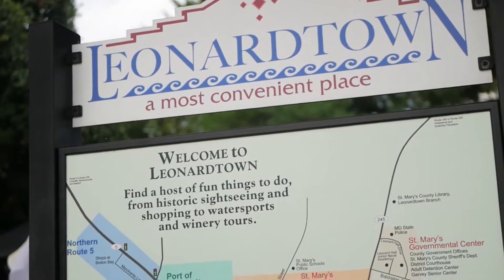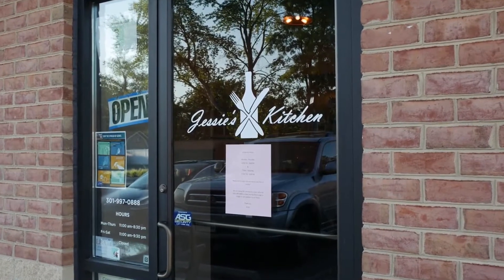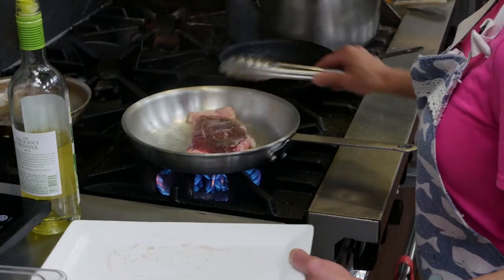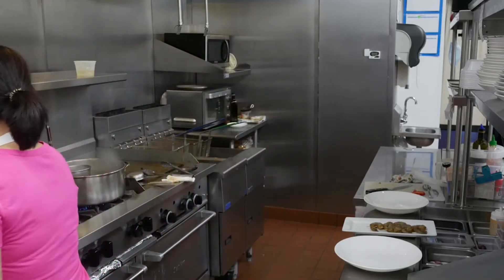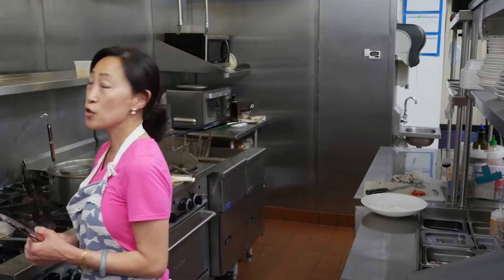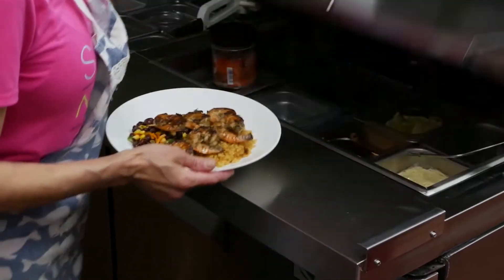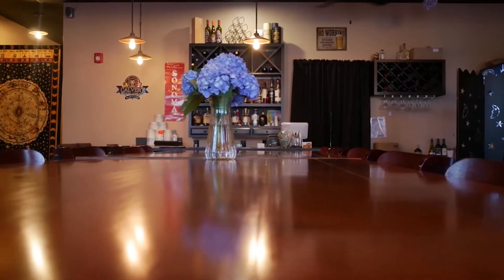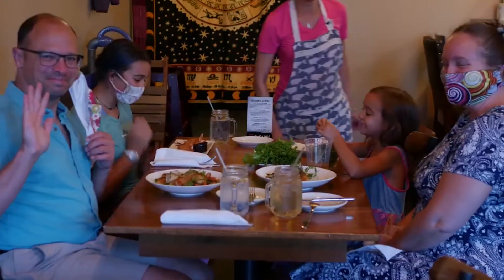Jessie's Kitchen Culinary Tour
The Jessie's Kitchen segment of the Discovering Leonardtown Culinary Tour. for more information or to see the full episode.